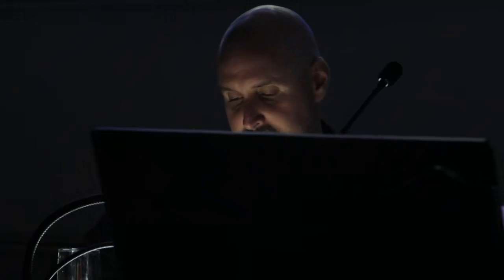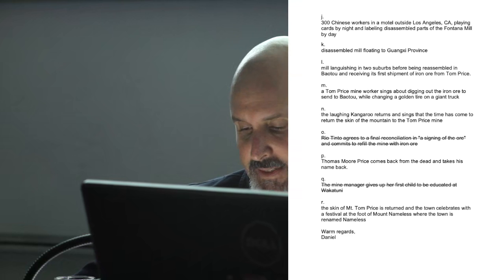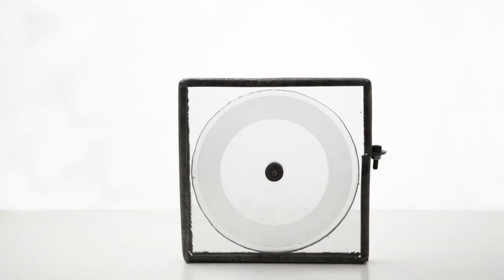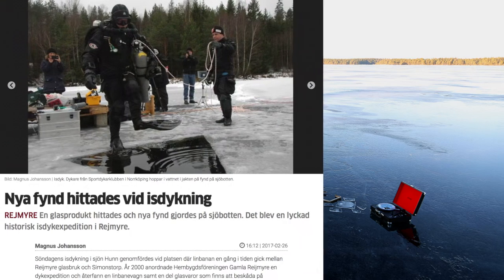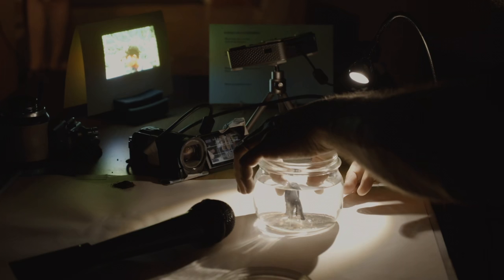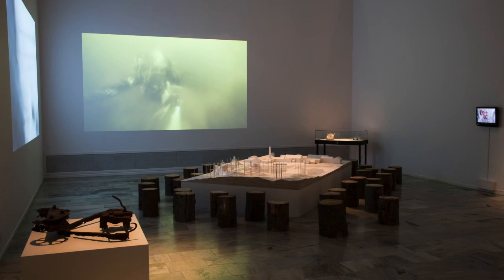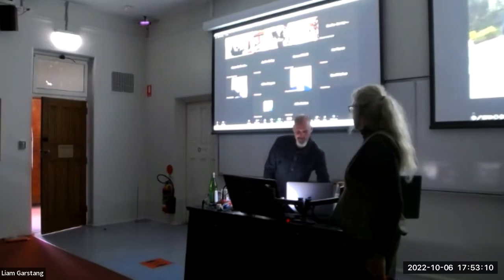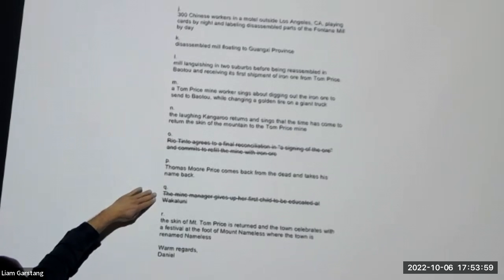How to enter a place?